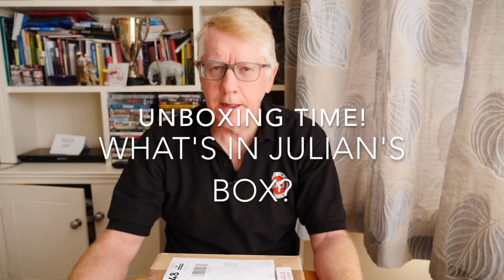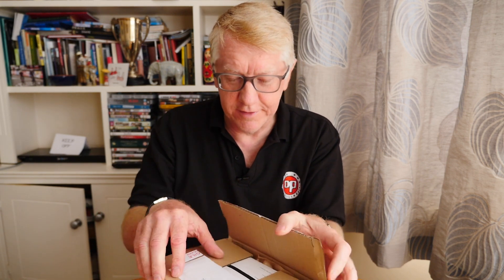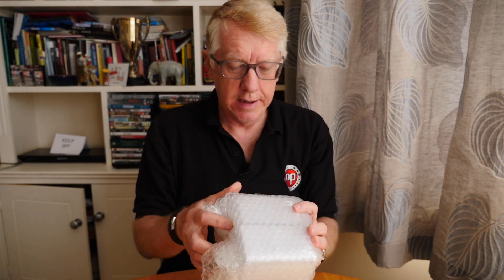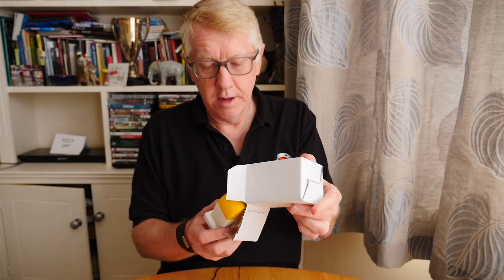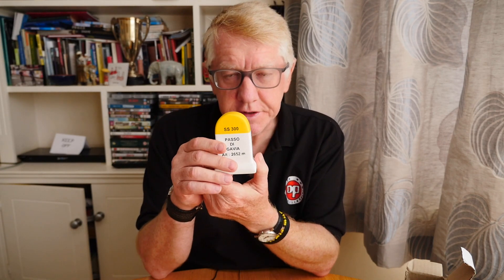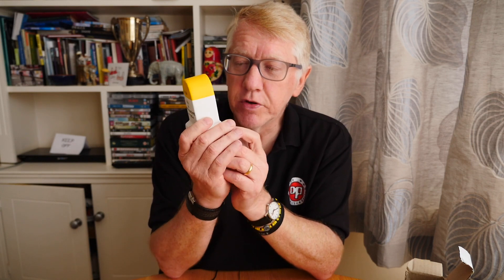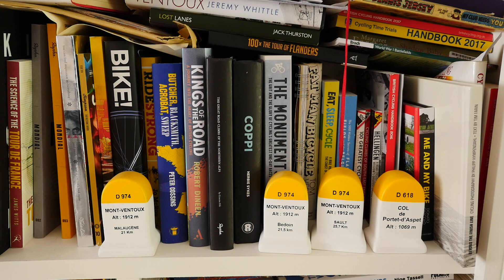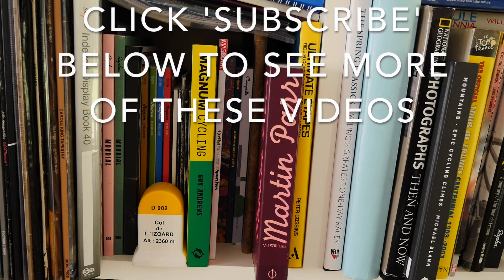Unboxing!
What's in Julian's box today folks?